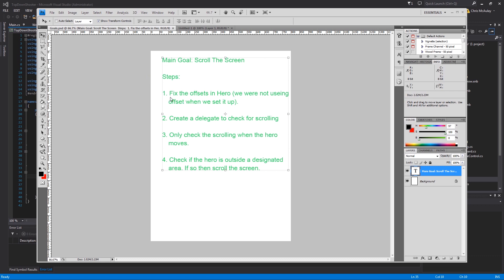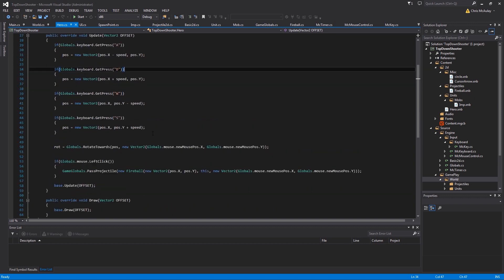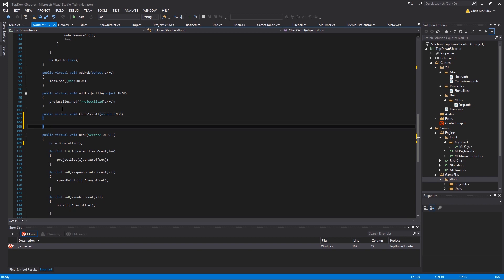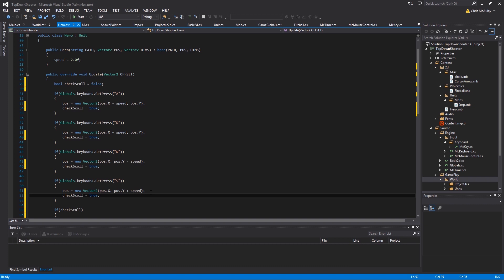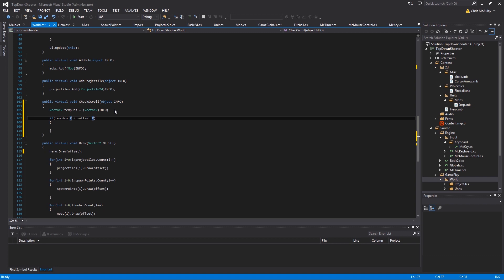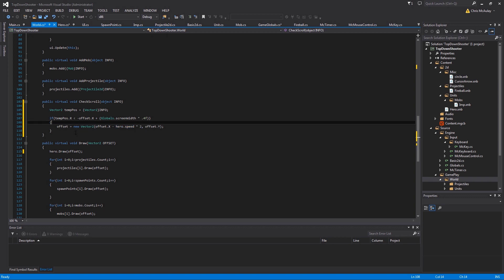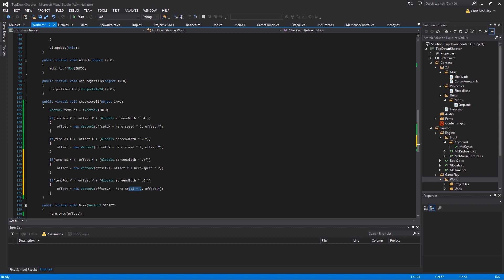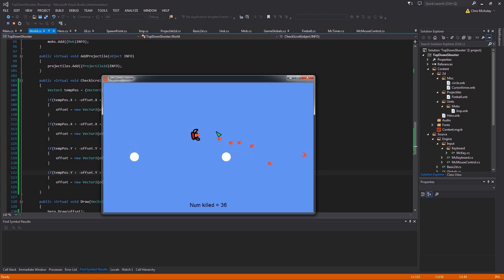Screen Scrolling - Game Dev Tutorials - Pt 7 - C# Monogame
The tutorial will show you how to scroll the screen based on the position of your controlled unit. In this case we are using our hero from the previous tutorials, and we are allowing movement in the middle 20% of the screen without scrolling, and outside of that we are scrolling the screen.

Language: C#
Framework: Monogame

Thanks, Every little bit helps!